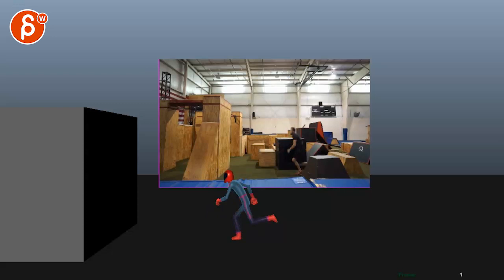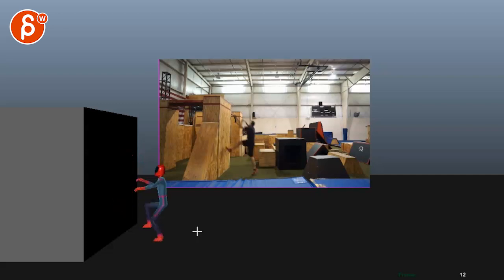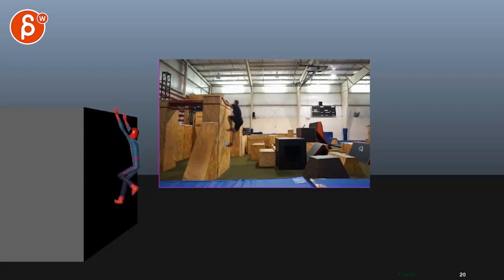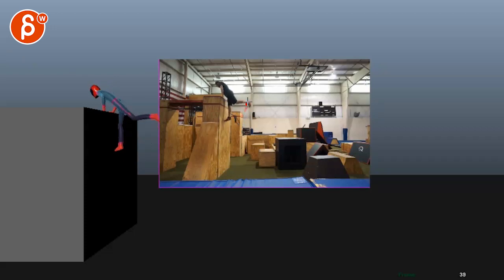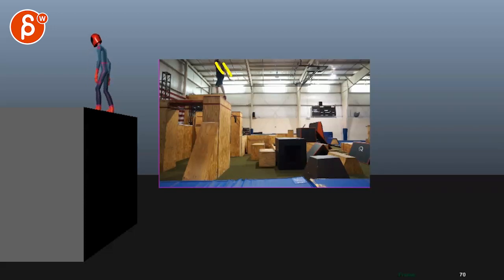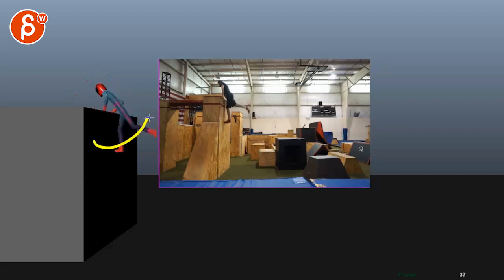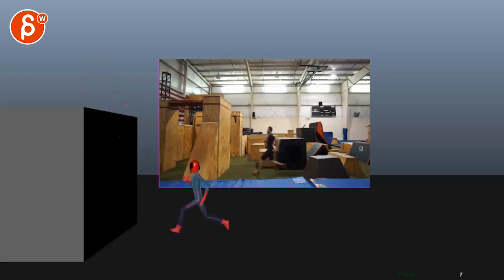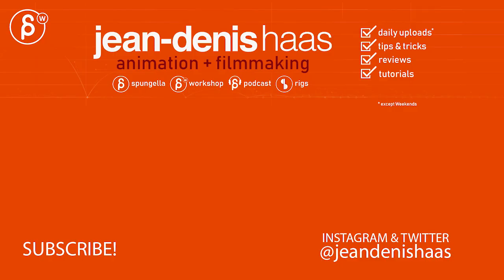Animation Workshop Omaima Mostafa #5 (2019)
(animation topics covered here: body mechanics, animation reference, live-action reference, jump, run, parkour)